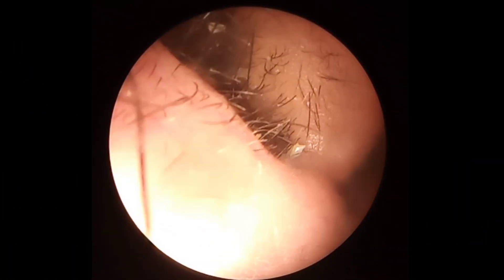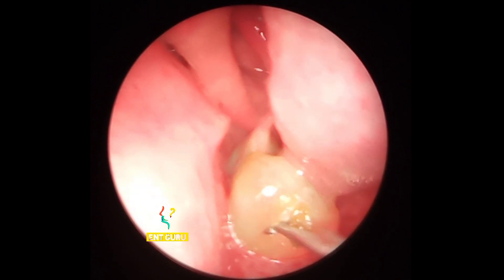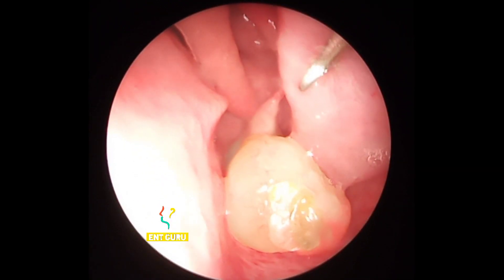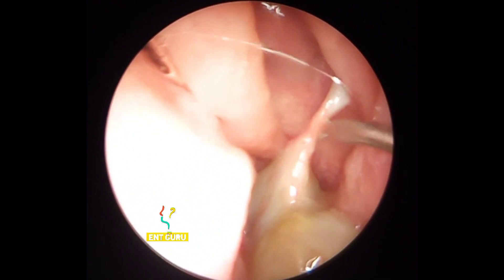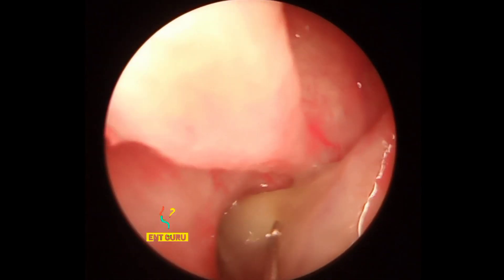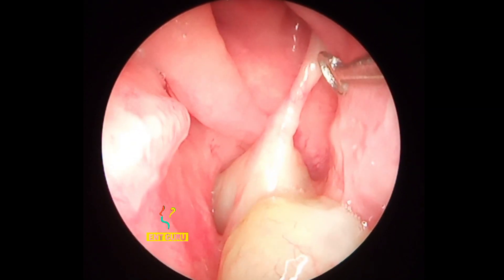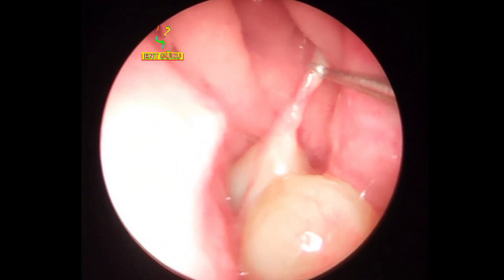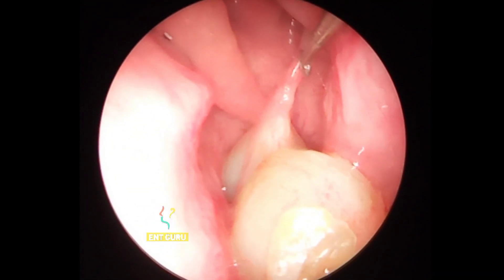How to Probe a Nasal Mass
during ENT training part its important to learn.dr zeeshan well explained the probing of nasal mass using endoscope.
probing of nasal mass is not advised if its a patient with epistaxis history